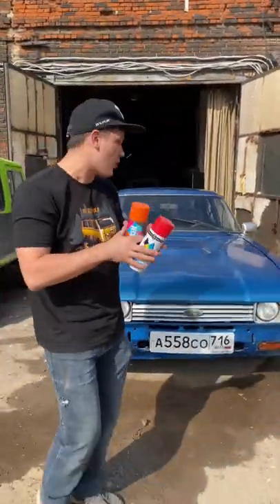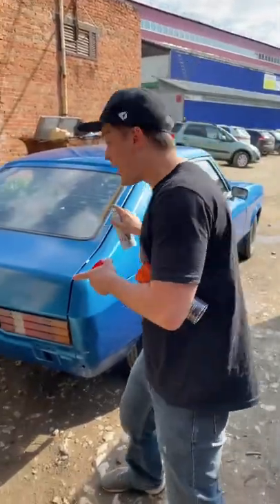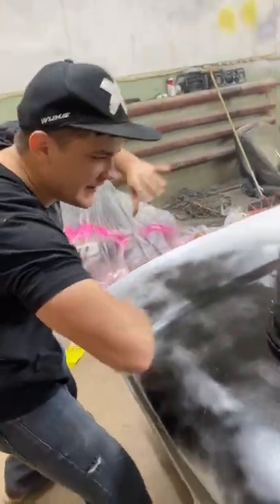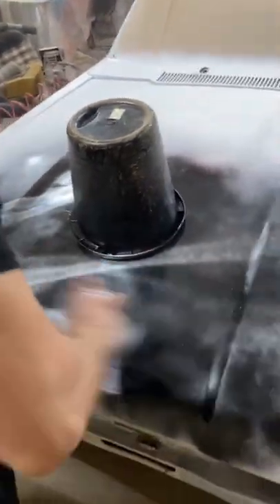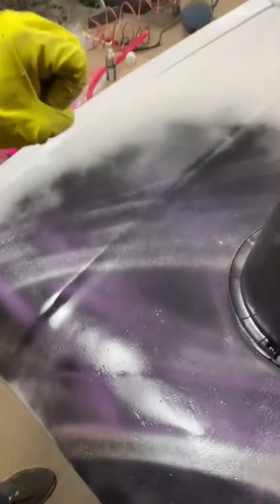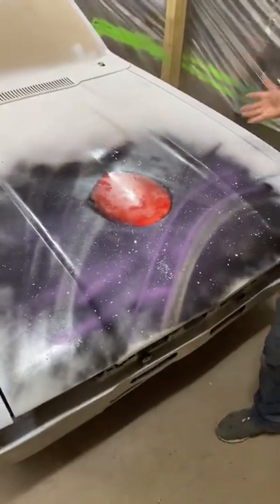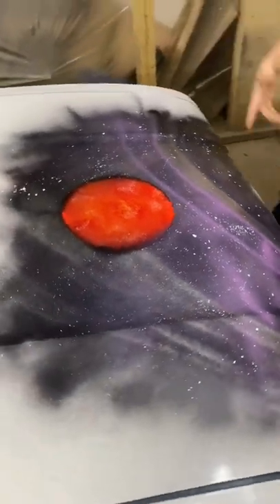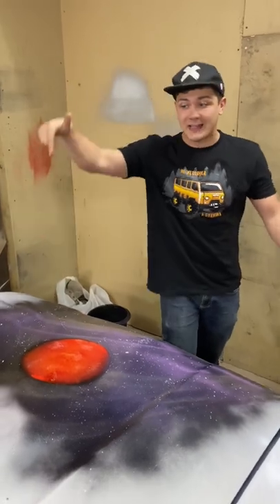How to put a graffiti on a car easily using only a spay can